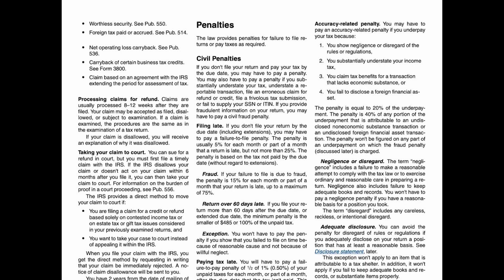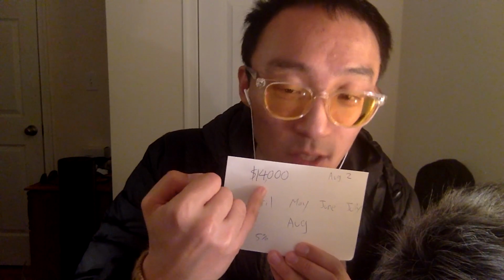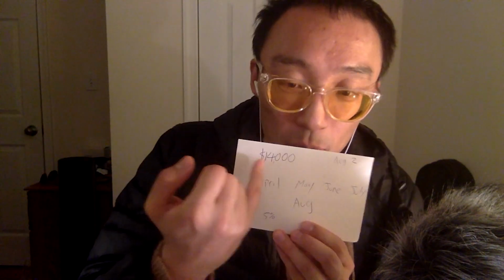I Actually Applied Eighth Grade Math In The Real World Today!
I cannot believe eighth grade geometry class came in handy when I was taking my tax class. Let's watch and see how I implemented something from eigth grade geometry! Let me know if you know what this concept is actually called! When was the last time you applied something from grade school math? Let me know! Like always, this is just academic. This video is not intended as tax, legal, accounting, or finance advice.

IRS Literature consulted:
Publication 17

Hey guys! This is Jerry! For those of you new to the channel, some viewers call me a Polymath. I'm very high functioning on the Autism spectrum, and one of the "superpowers" that I have is I'm able to really get into complex subjects and learn about them and share my insights. Because I've studied many subjects, I enjoy  synthesizing them together too. I never expected this channel to get popular in 2018. For those of you who have been there since the beginning, thank you so much. The landscape of the topics we used to talk about has changed, and I honestly wonder if it was a good idea to unleash all those ways of thinking into the mainstream. Nevertheless, we will continue to grow and stumble on this channel.

For old viewers of this channel, consider becoming a channel member if you enjoyed the old content. The old topics rarely stroke my intellectual curiosity anymore, so feel free to move on too if you don't want to see the old content in the members-only section. However, I want to encourage you to keep learning and constantly expand your horizons!